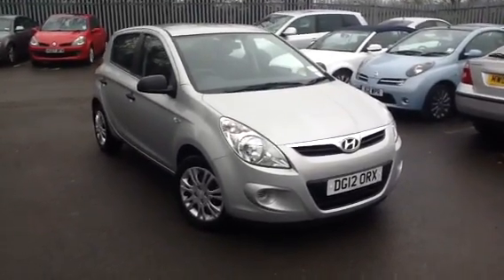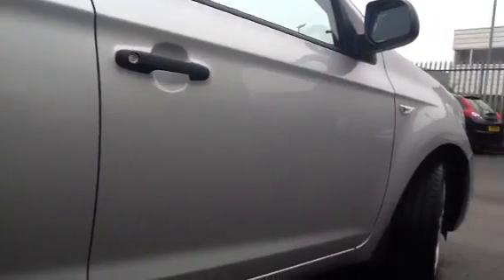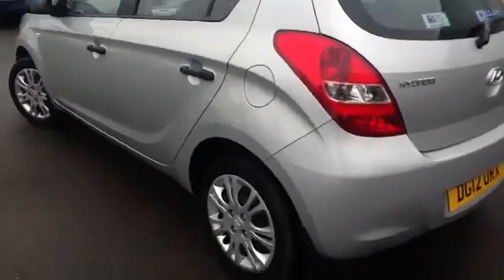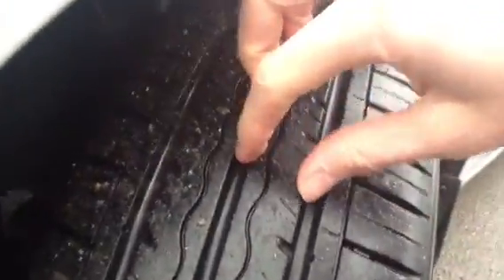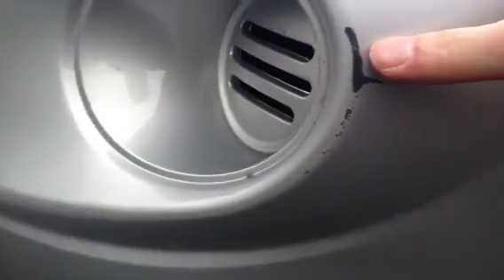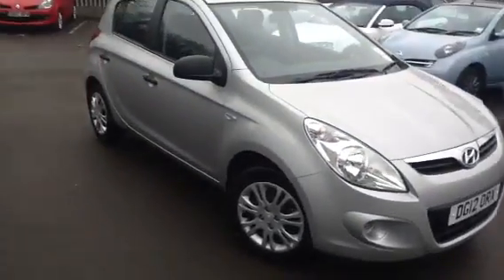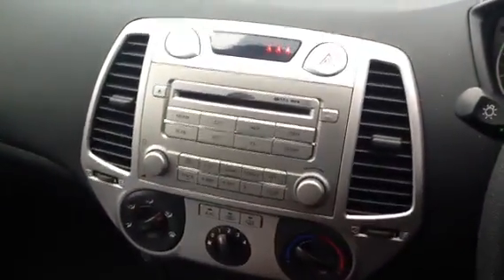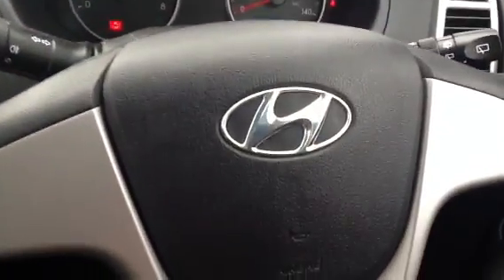Hyundai i20 classic, petrol, silver, manua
Hyundai I20 Classic, Silver, manual, petrol